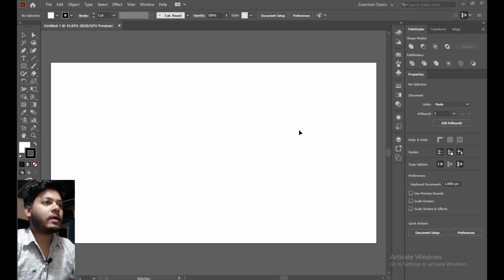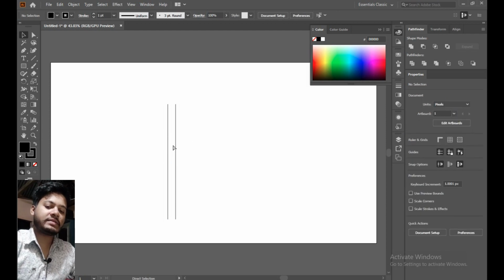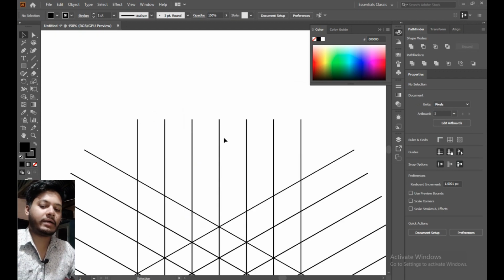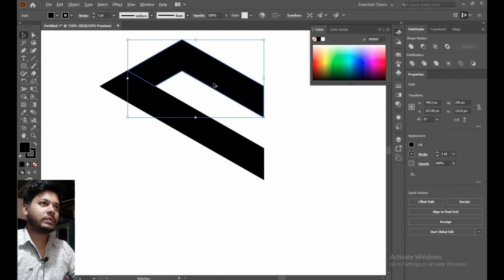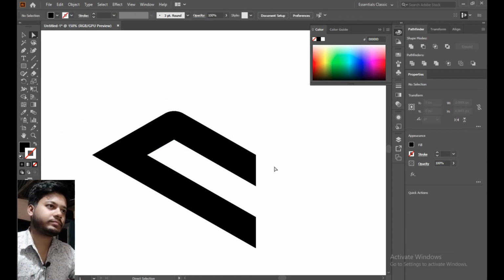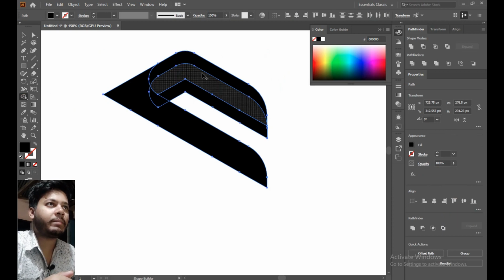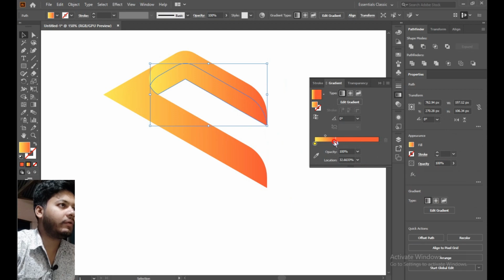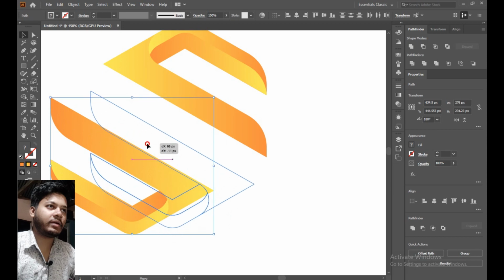DESIGN A MODERN LOGO WITH GRID LINES | Adobe illustrator Tutorial || S letter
DESIGN MODERN LOGO WITH GRID LINES || S letter || Adobe illustrator tutorial

 Step into Adobe Illustrator and create a minimal logo design, in a matter of minutes. I walk you through step by step in todays logo design tutorial, on how to make a clean minimal logo in this style.

It has been a little while since I’ve made a logo design tutorial on my channel, I did often upload such videos but not so much in 2018. However if you want to see more logo design tutorials, or maybe logo design tips, then I can for sure make such videos in the not too distant future. I am also working on a full spectrum logo design video from start to finish, which I know many people have asked about.

It should be noted that there are many many ways to achieve them same results in Adobe Illustrator, and there are multiple ways to design todays minimal logo. This is just one way, and there most likely are more efficient or quicker ways to do so, but this was the workflow I chose for the logo design, and I hope you find it easy to follow, as well as educational.